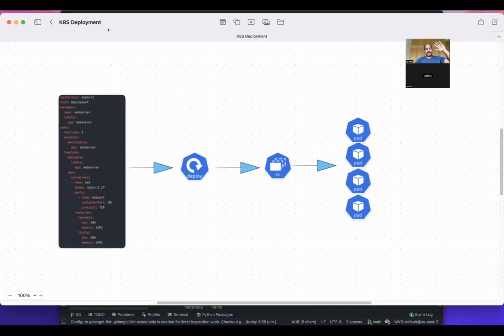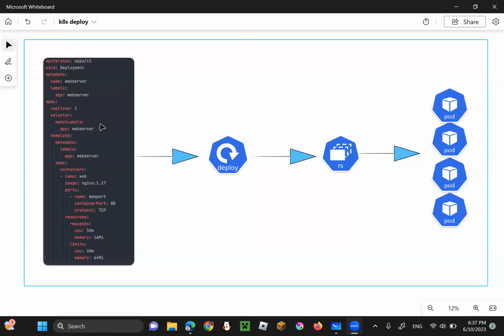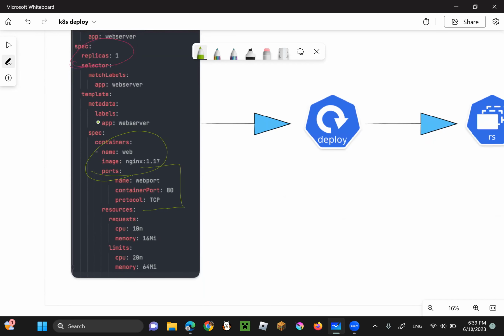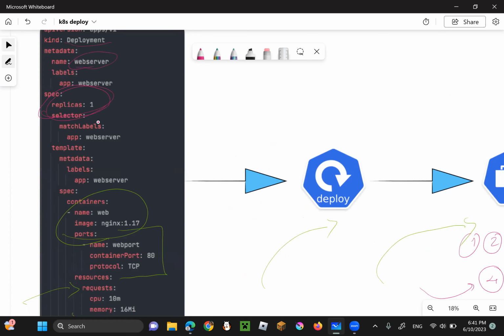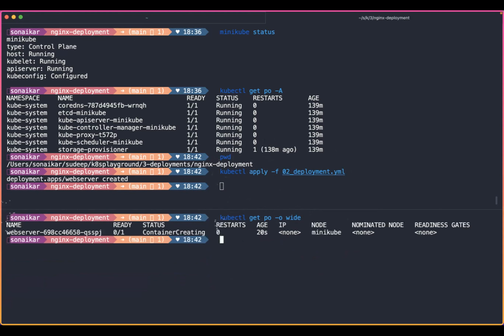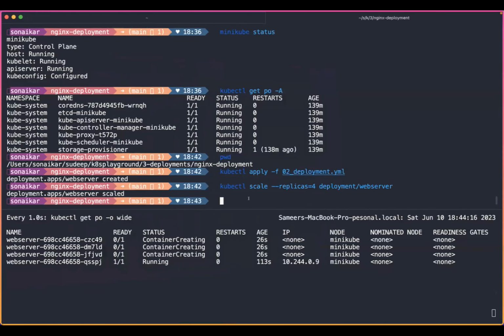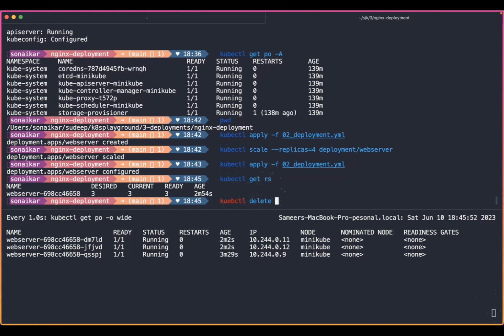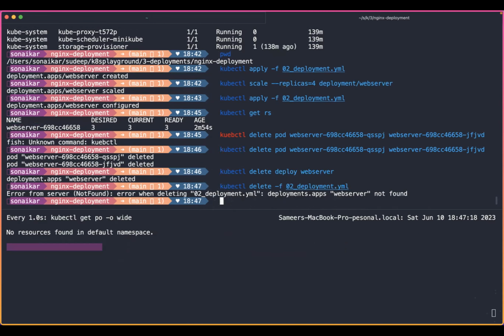K8S Deployment simple review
Kubernetes deployment example